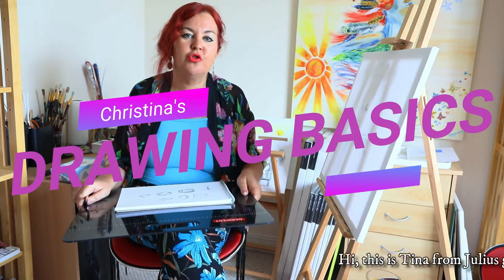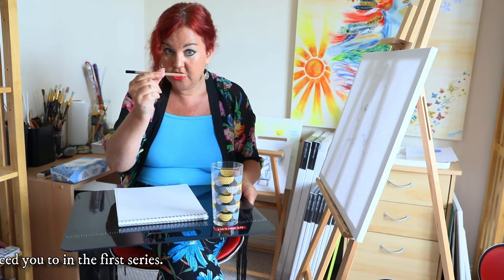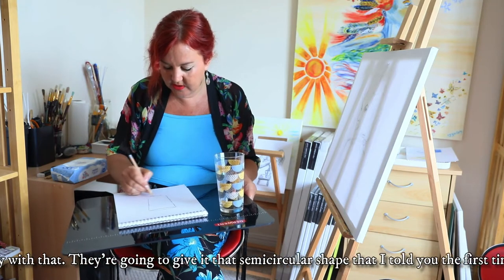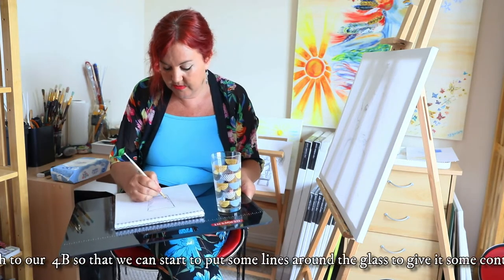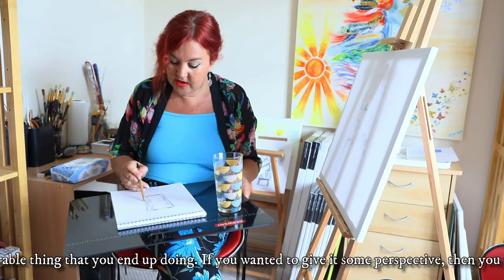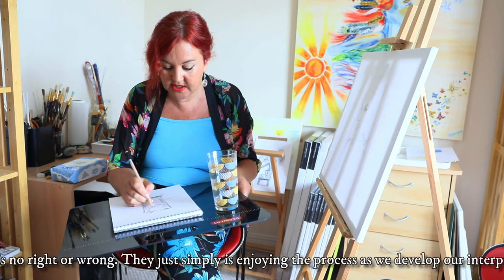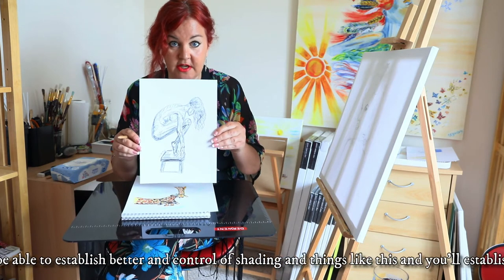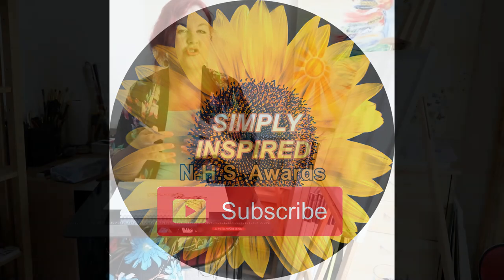Christina's Drawing Basics - drawing for beginners - Episode 2